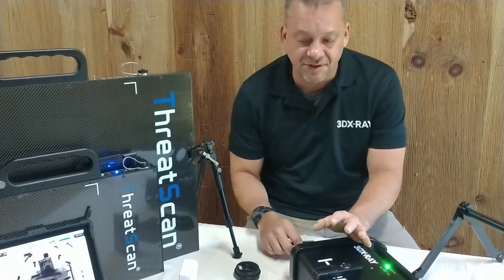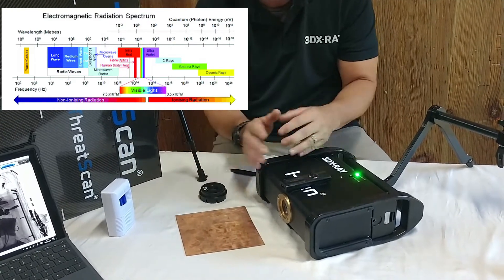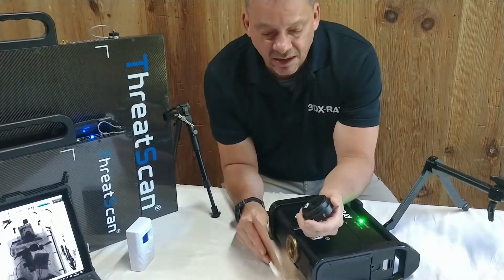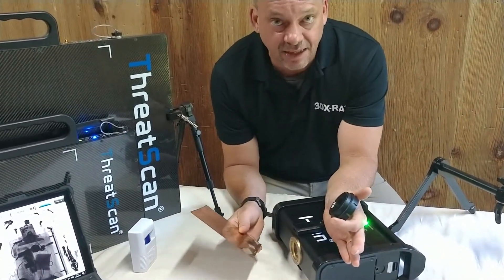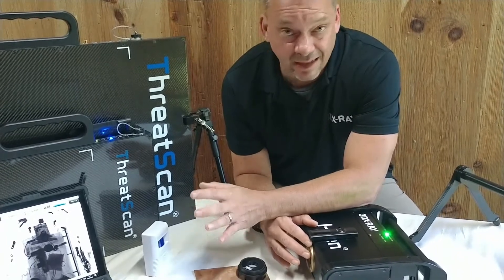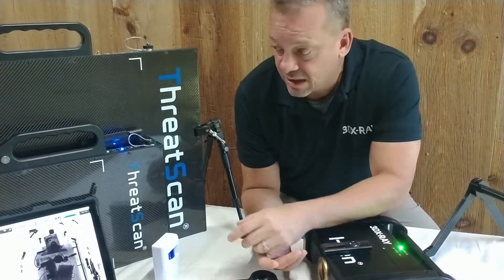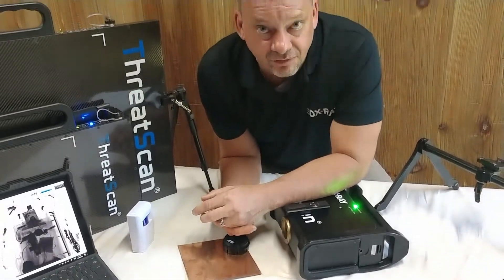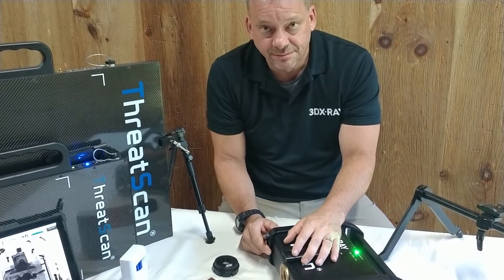CP vs Pulsed Anti xray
Which one is better? A constant Potential generator or a Pulsed vs a anti x-ray IED?